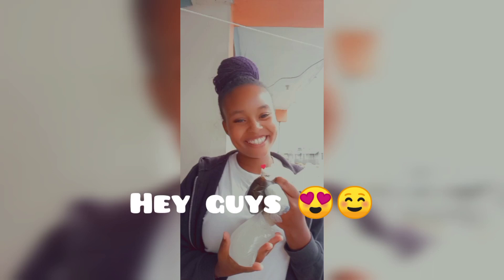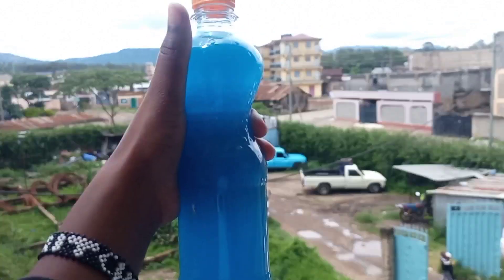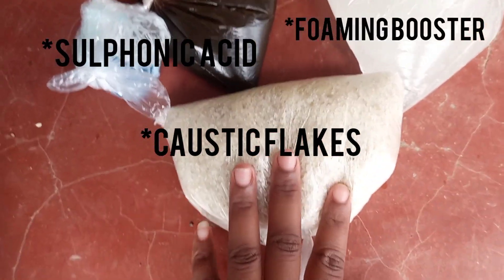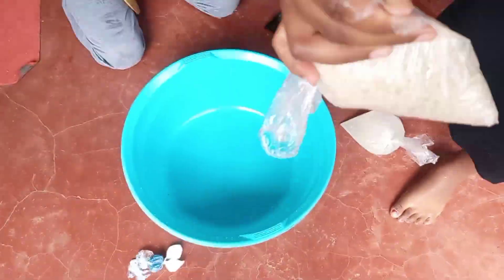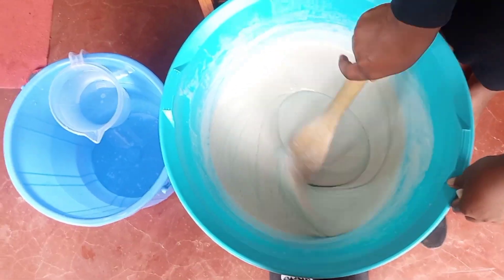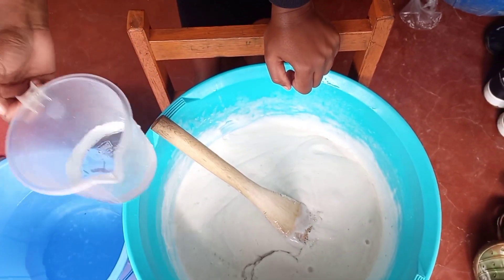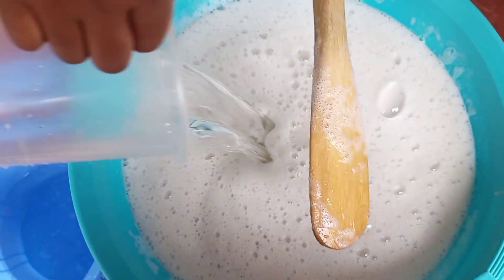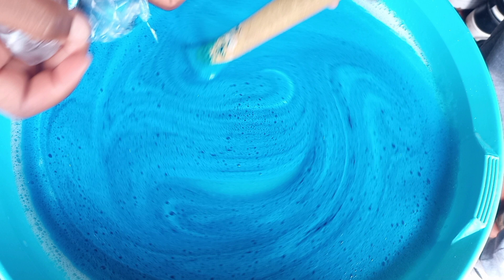HOW TO EASILY MAKE LIQUID DETERGENT SOAP|OMG something happened 😱|Evalynne Muthikwa|HOMEMADE